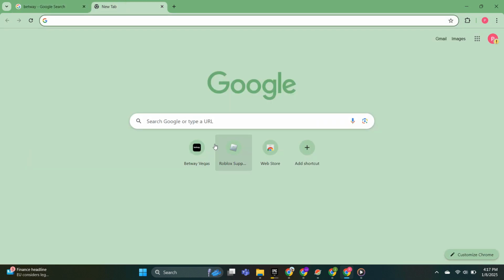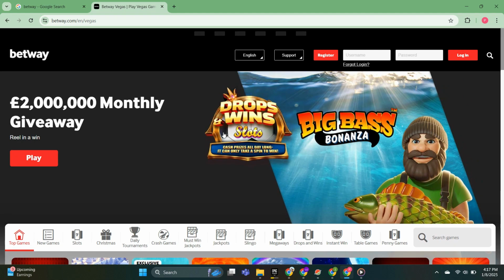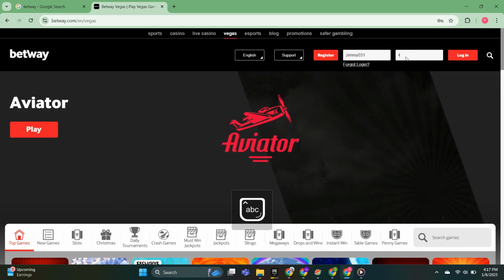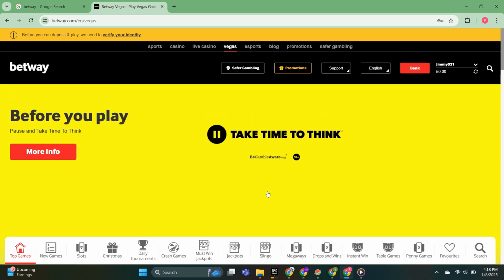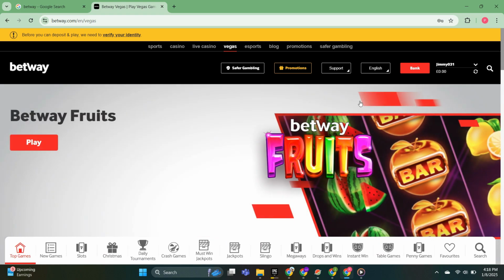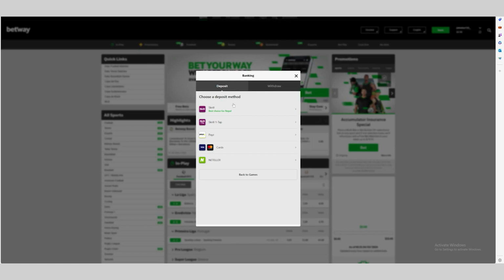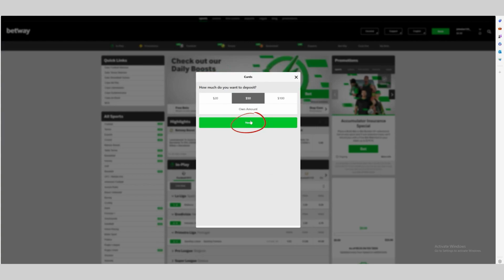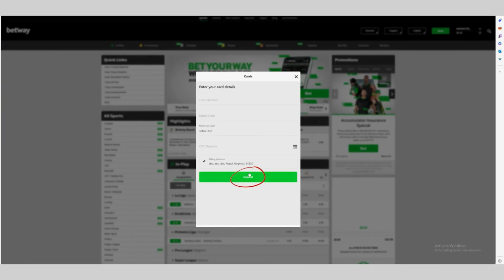HOW TO DEPOSIT ON BETWAY | COMPLETE GUIDE (2025)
HOW TO DEPOSIT ON BETWAY

In this video, we provide a complete guide on how to deposit on Betway in 2025. Whether you're a seasoned bettor or new to the platform, this tutorial will walk you through the entire process step-by-step, ensuring you can fund your account with ease and confidence. We cover various payment methods available, tips for a smooth transaction, and common pitfalls to avoid. By the end of this video, you'll be fully equipped to make your first deposit and start enjoying your betting experience on Betway. Don't miss out on these essential insights!

0:00 INTRO
0:07 TUTORIAL